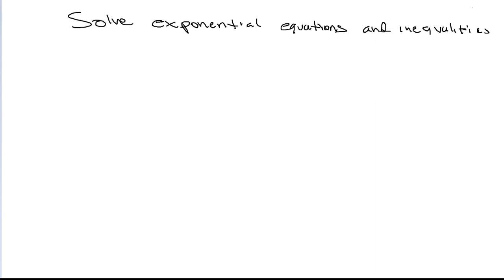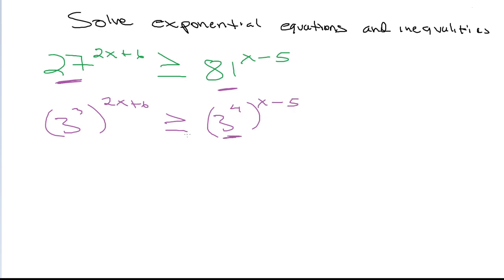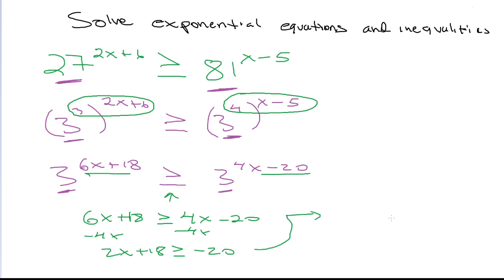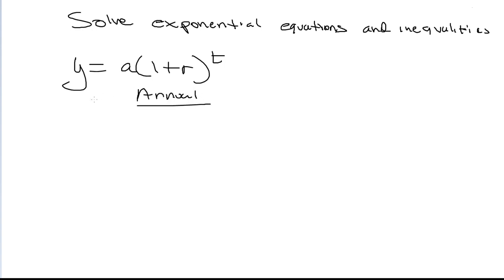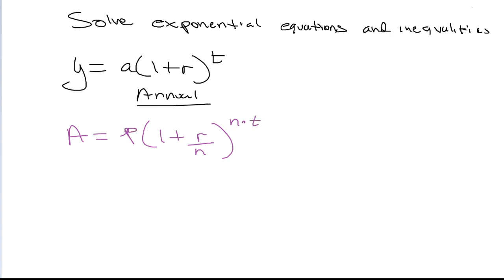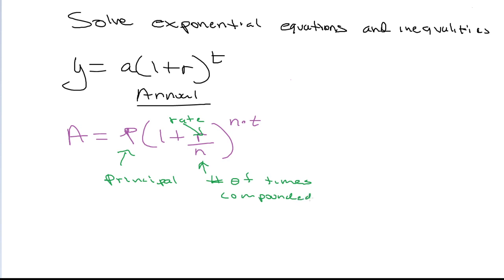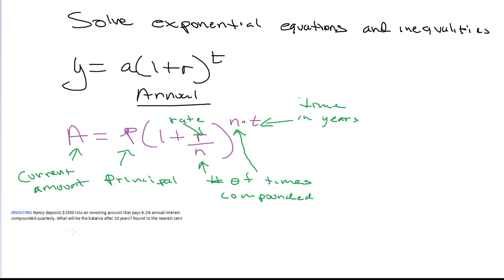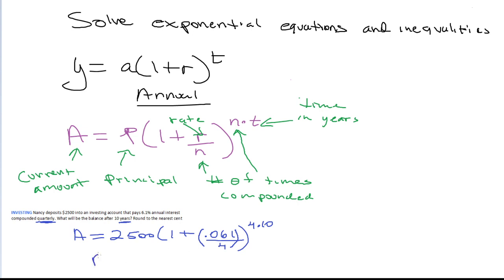investments compounded multiple times a year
Exponential inequalities